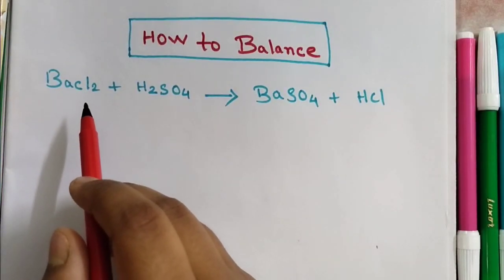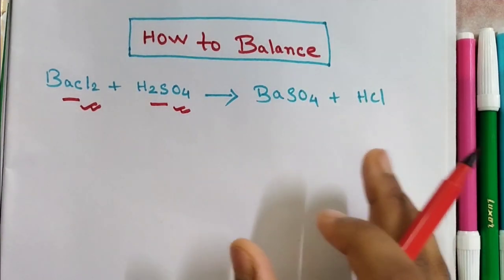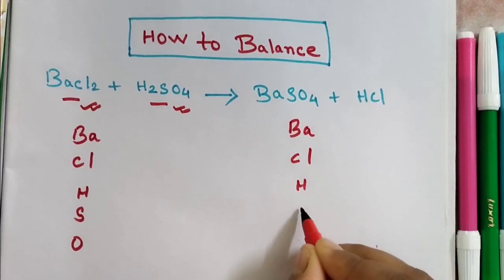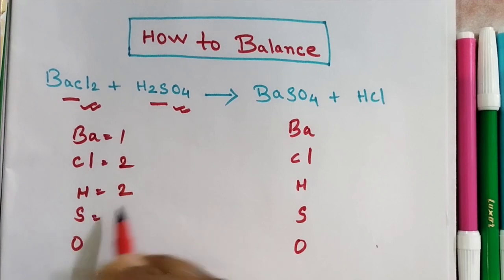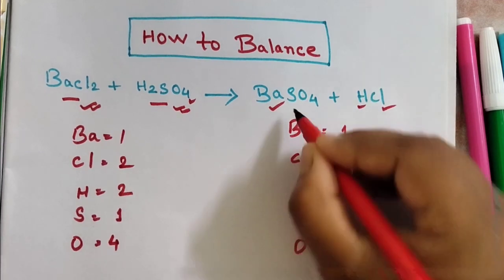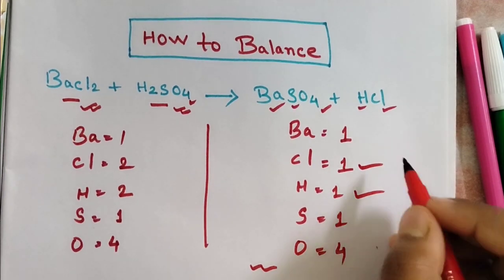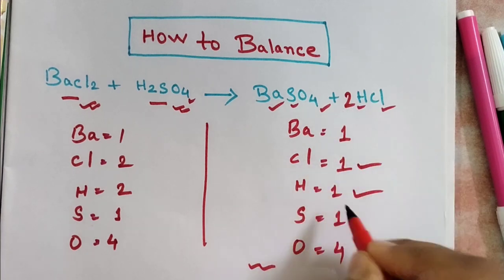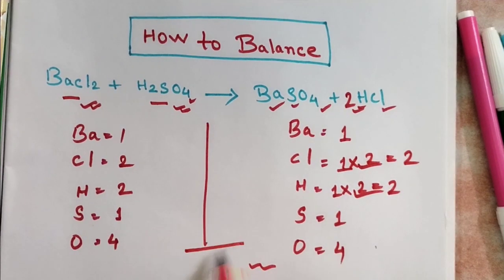How to balance BaCl2 + H2SO4 = BaSO4 + HCl (Barium Chloride + Sulfuric acid)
How to balance BaCl2 + H2SO4 = BaSO4 + HCl  ( Barium Chloride + Sulfuric acid = Barium sulphate + Hydrochloric acid)

To balance this chemical equation :

 First be sure to count all of Ba , H , Cl , S , & O atoms on each side of the reaction. Once you know how many of each type of atom you have you can only change the coefficients to balance the Equation .

Important tips for balancing chemical equations:

only change the numbers Infront of the compounds

Never change the numbers after atoms